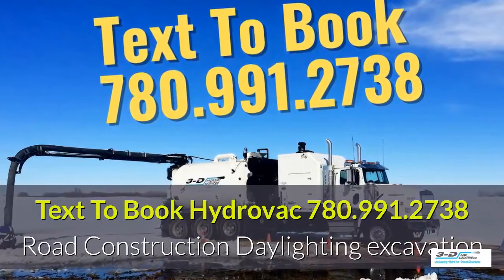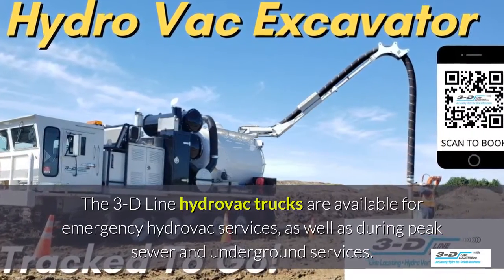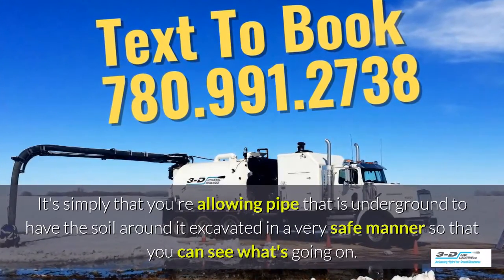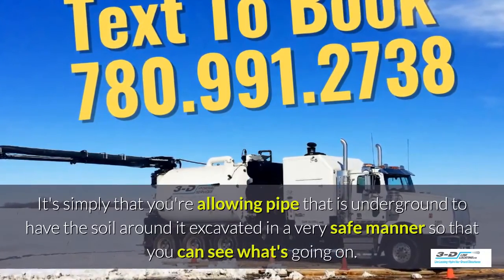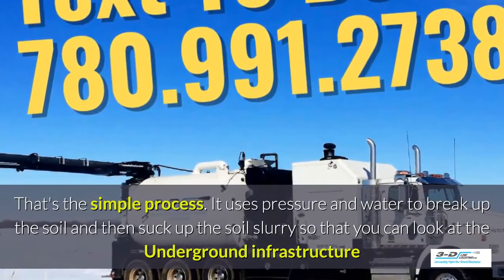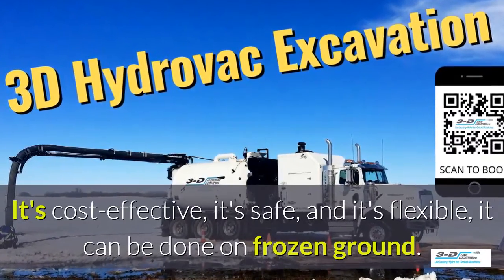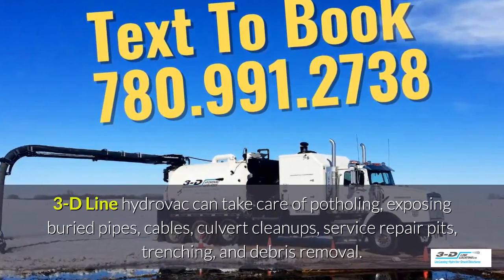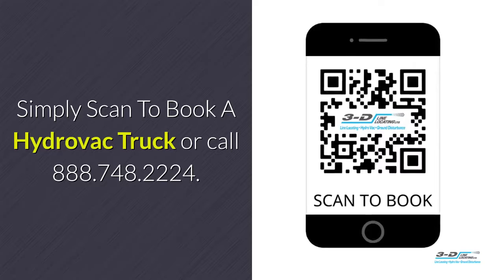Ponoka 780 991 2738 text to book hydrovac truck